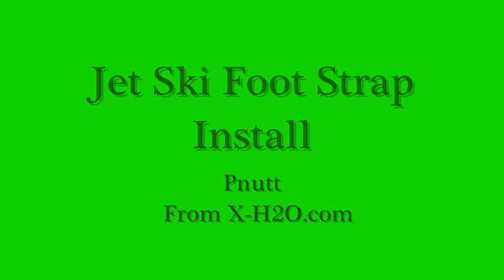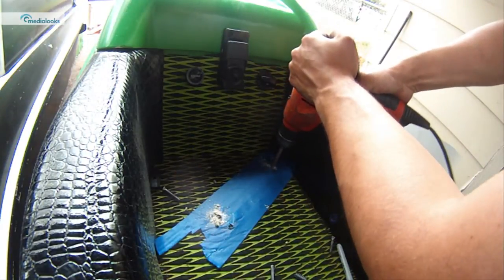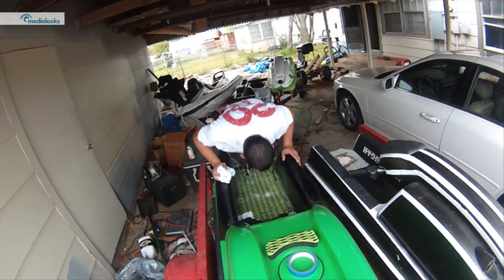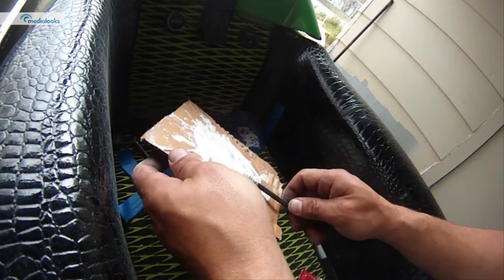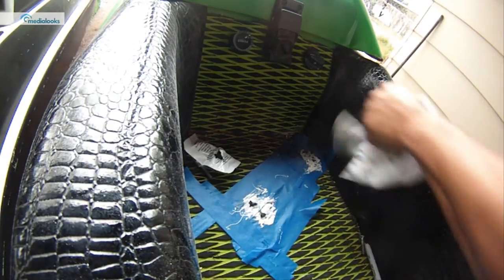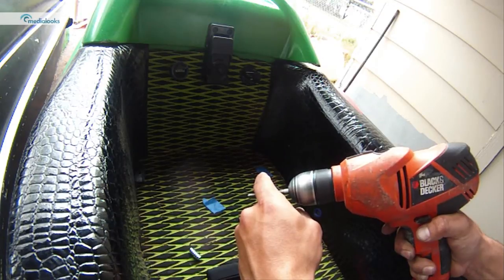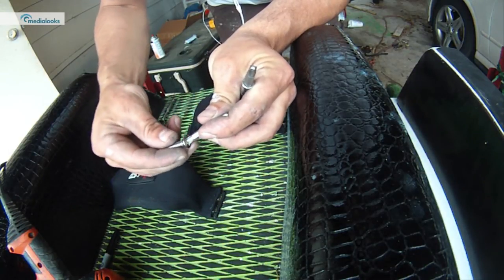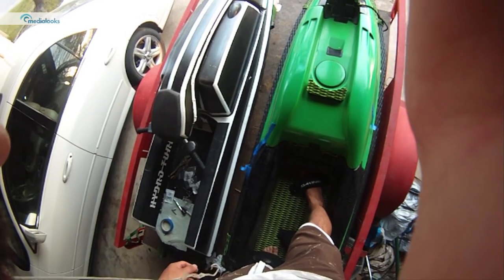DIY Jetski foot strap install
Here is a video on installing kite surfing foot straps onto a stand up jet ski.
sorry about the hand blocking some shots I am not a professional video production person so some video angles and editing reflects that.

This is a cheap way to keep your feet attached to your ski for jumping wakes, surf, or just riding aggressive!

Maybe I will get around to remaking this video but I doubt it.

Thanks to all the people that have viewed it and I hope it was helpful.

Some strap can be installed for less than $40.00